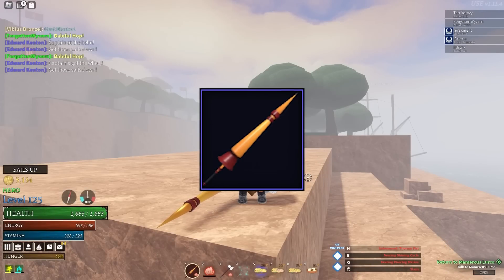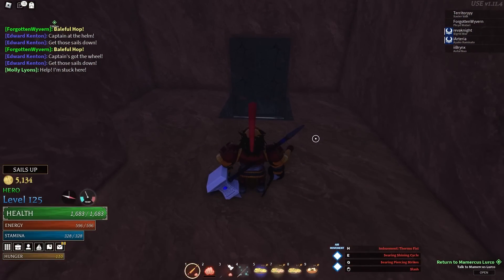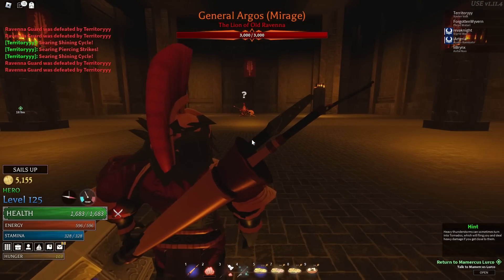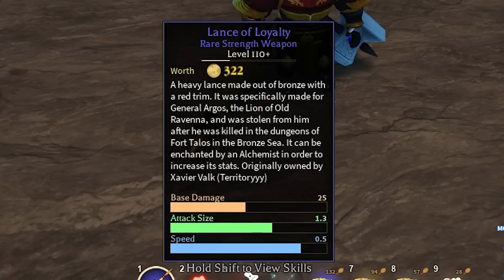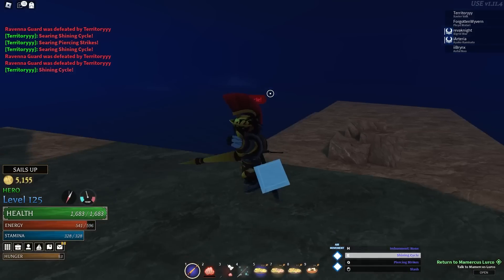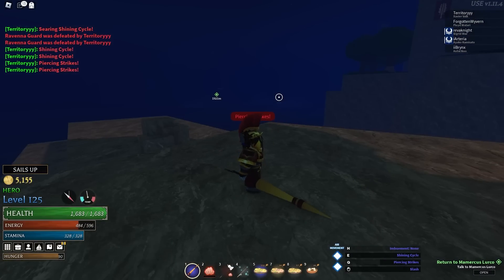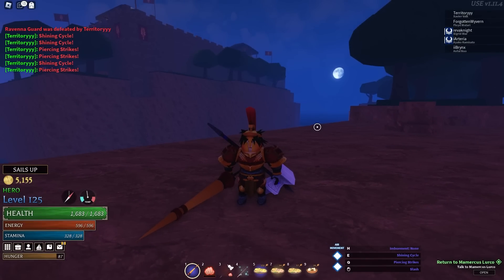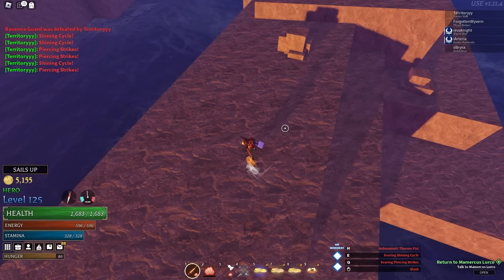The "Lance Of Loyalty" - Arcane Odyssey